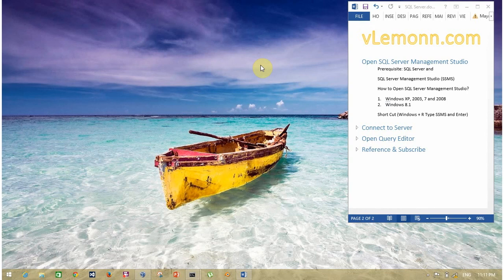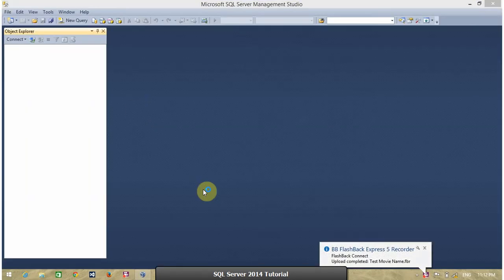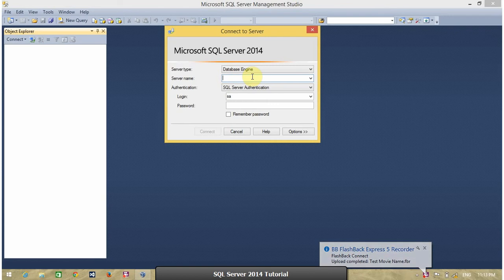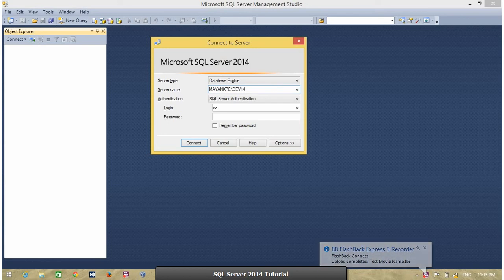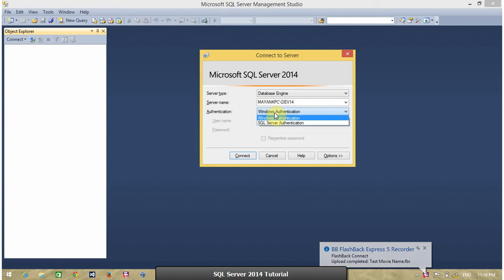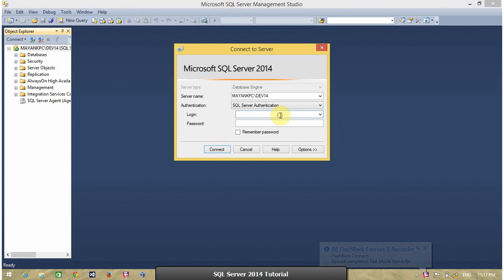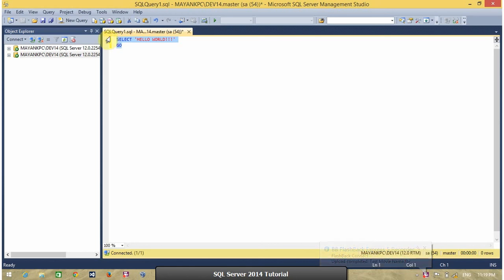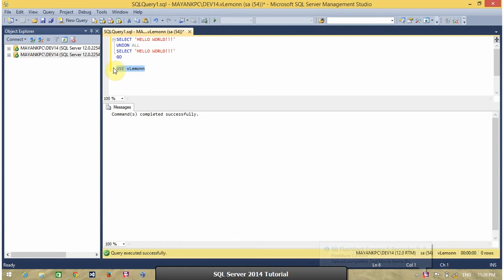Open SQL Server Management Studio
This Video is about SQL Server Management Studio (SSMS). In this video you can learn about different way to open SSMS. Find list of network SQL servers with instance name.

Open Various Version of SQL Server in Different Version of Operating System
SQL Server 2008r2